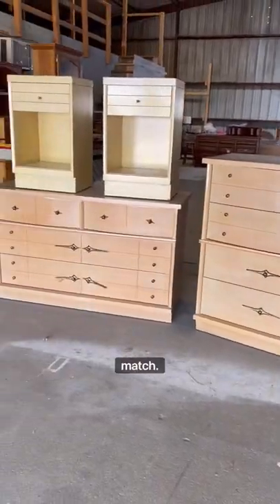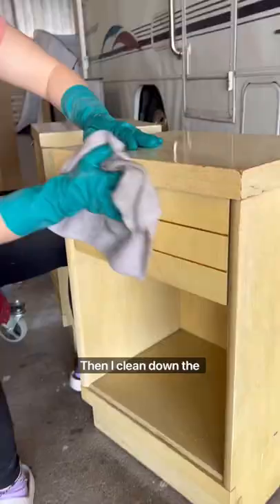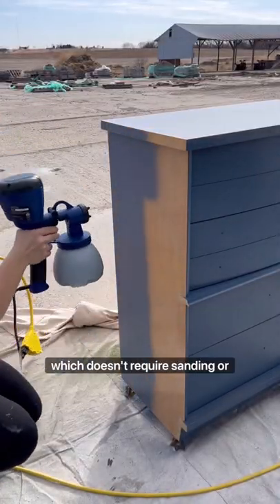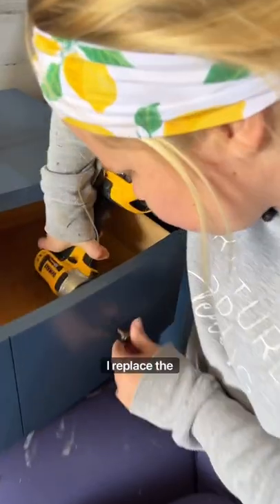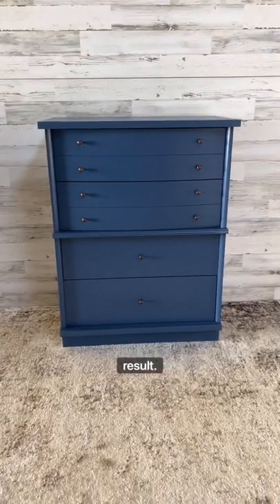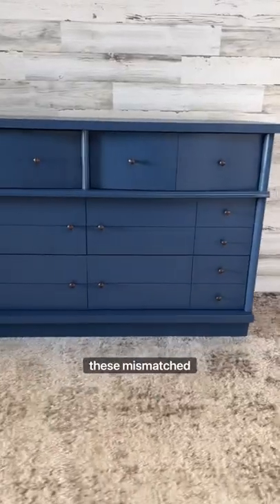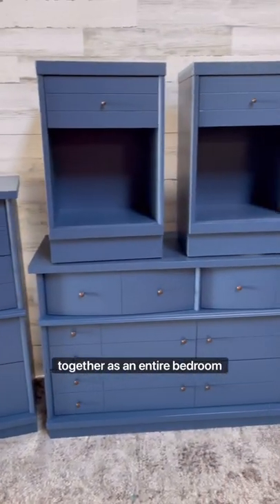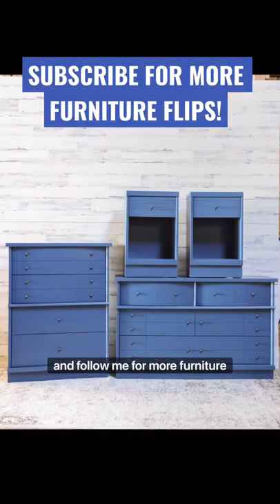EASY Furniture Flip with NO Sanding & NO Priming